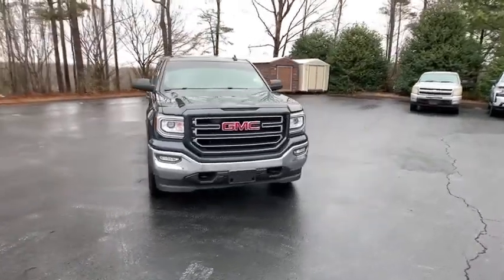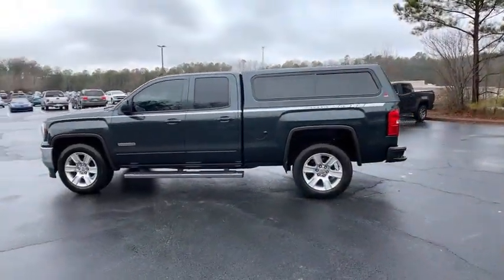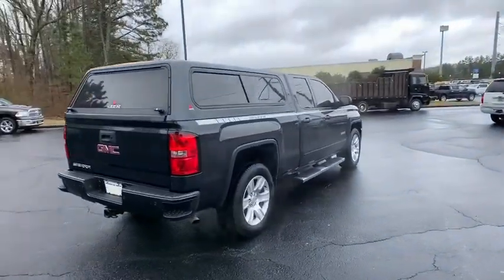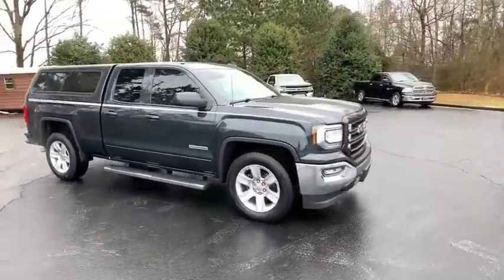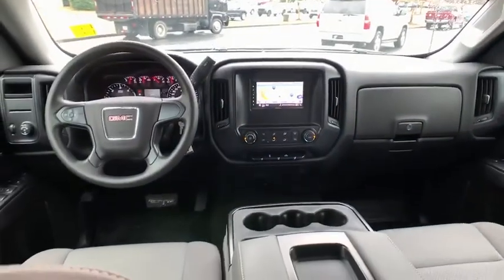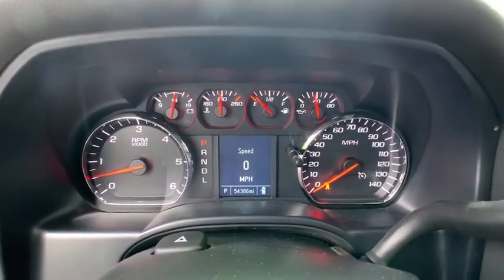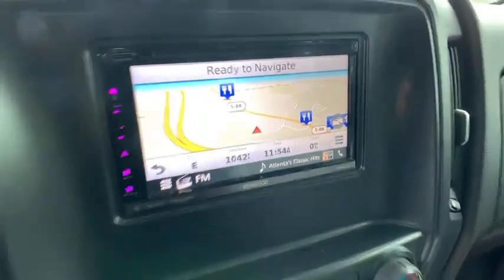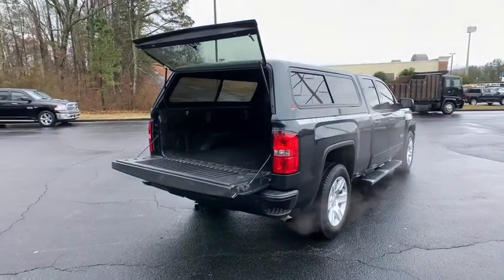2017 GMC Sierra 1500 Jasper, Cartersville, Alpharetta, Dawsonville, Canton, North Georgia P10472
Dark Slate Metallic Used 2017 GMC Sierra 1500 available in Canton, Georgia at CHevrolet of Canton. Servicing the Jasper, Cartersville, Alpharetta, Dawsonville, North Georgia area.

Dark Slate Metallic 2017 GMC Sierra 1500 RWD 6-Speed Automatic Electronic with Overdrive EcoTec3 5.3L V8 6-Speed Automatic Electronic with Overdrive, dark ash Vinyl.Recent Arrival!Awards:* 2017 KBB.com Brand Image AwardsReviews:* Strong combination of fuel economy and power; comfortable, quiet cabin; compliant ride quality makes it suitable for daily use; many available configurations and trims Source: Edmunds
REAR AXLE  3.42 RATIO,TRANSMISSION  6-SPEED AUTOMATIC  ELECTRONICALLY CONTROLLED  with overdrive and tow/haul mode. Includes Cruise Grade Braking and Powertrain Grade Braking (STD),GLASS  DEEP-TINTED,TIRES  P275/55R20 ALL-SEASON  BLACKWALL.,MIRRORS  OUTSIDE HEATED POWER-ADJUSTABLE  (includes driver's side spotter mirror) (Black,REMOTE KEYLESS ENTRY  Includes (A91) remote locking tailgate.),LICENSE PLATE KIT  FRONT,WHEELS  20 X 9 (50.8 CM X 22.9 CM) BRIGHT MACHINED ALUMINUM,CUSTOMER DIALOGUE NETWORK,FLOOR MATS  RUBBERIZED-VINYL FRONT,POWER OUTLET  110-VOLT AC,FLOOR COVERING  COLOR-KEYED CARPETING,FOG LAMPS  THIN PROFILE LED,ELEVATION EDITION  includes (NZQ) 20 x 9 Black-painted aluminum wheels  (QT0) P275/55R20 all-season  blackwall tires  (DL8) outside heated power-adjustable mirrors  (DP6) body colored mirror caps  (TRB) body color accented grille surround  (AQQ) Remote Keyless Entry  (A91) remote locking tailgate  (AKO) deep tinted glass  (B86) bodyside  body color moldings  (KI4) 110-volt AC power outlet  (IOB) 7 diagonal monochromatic display radio with IntelliLink  (UE1) OnStar  (VV4) OnStar 4G LTE Wi-Fi Hotspot  (B30) carpeted floor  (VB5) front body-color bumper  (VT5) rear body-color bumper with corner steps  (D75) body colored door handles  (T3U) LED front fog lamps and (V76) Black recovery hooks on 2WD model.,LPO  ALL-WEATHER FLOOR MATS  FRONT AND REAR ON CREW CAB AND DOUBLE CAB; FRONT ONLY ON REGULAR CAB,MIRROR CAPS  BODY-COLOR,DOOR HANDLES  BODY-COLOR,FLOOR MATS  RUBBERIZED-VINYL REAR,OnStar Equipped (subscription required),OnStar Equipped (subscription required),GRILLE SURROUND  BODY COLOR,AUDIO SYSTEM  7 DIAGONAL COLOR TOUCH SCREEN WITH INTELLILINK  AM/FM  USB ports  auxiliary jack  Bluetooth streaming audio for music and most phones  Pandora Internet radio and voice command pass-through to phone (Includes (UQ3) 6-speaker audio system  (UE1) OnStar  (VV4) OnStar 4G LTE Wi-Fi Hotspot.,REMOTE LOCKING TAILGATE,RECOVERY HOOKS  FRONT  FRAME-MOUNTED  BLACK,DARK SLATE METALLIC,ENGINE  5.3L ECOTEC3 V8  WITH ACTIVE FUEL MANAGEMENT  DIRECT INJECTION  and Variable Valve Timing  includes aluminum block construction (355 hp [265 kW] @ 5600 rpm  383 lb-ft of torque [518 Nm] @ 4100 rpm; more than 300 lb-ft of torque from 2000 to 5600 rpm),MOLDINGS  BODYSIDE  BODY COLOR,REAR VISION CAMERA,GVWR  7000 LBS. (3175 KG),BUMPER  FRONT  BODY-COLOR LOWER,COOLING  AUXILIARY EXTERNAL TRANSMISSION OIL COOLER,DARK ASH SEATS WITH JET BLACK INTERIOR ACCENTS  CLOTH SEAT TRIM,TIRE  SPARE P265/70R17 ALL-SEASON  BLACKWALL,BUMPER  REAR BODY-COLOR  with corner steps,SEATS  FRONT 40/20/40 SPLIT-BENCH  3-passenger  driver and front passenger recline with outboard head restraints and center fold-down armrest with storage. Vinyl has fixed lumbar and cloth has manually adjustable driver lumbar. (STD),WORK TRUCK PREFERRED EQUIPMENT GROUP,Rear Wheel Drive,Power Steering,ABS,4-Wheel Disc Brakes,Tires - Front All-Season,Tires - Rear All-Season,Conventional Spare Tire,HID headlights,AM/FM Stereo,MP3 Player,Auxiliary Audio Input,Split Bench Seat,Rear Bench Seat,Adjustable Steering Wheel,Power Windows,Power Door Locks,Cruise Control,A/C,Traction Control,Stability Control,Daytime Running Lights,Driver Air Bag,Passenger Air Bag,Front Side Air Bag,Front Head Air Bag,Rear Head Air Bag,Passenger Air Bag Sensor,Driver Restriction Features,Tire Pressure Monitor